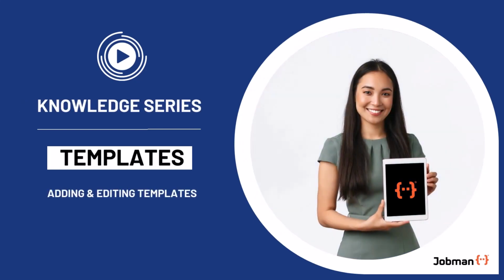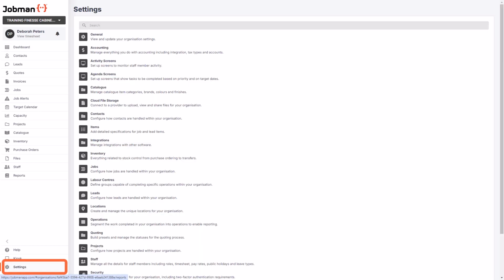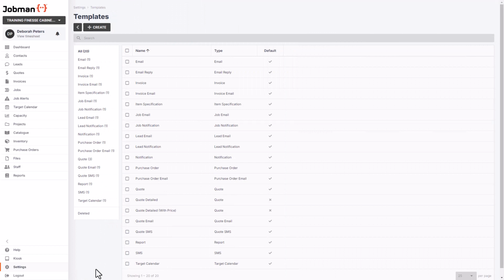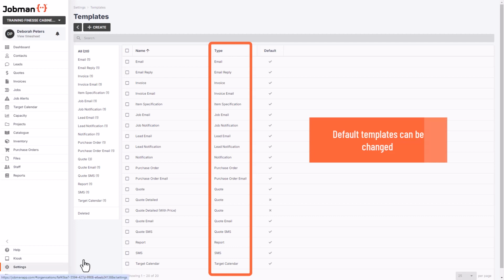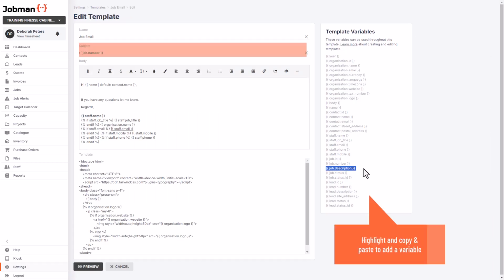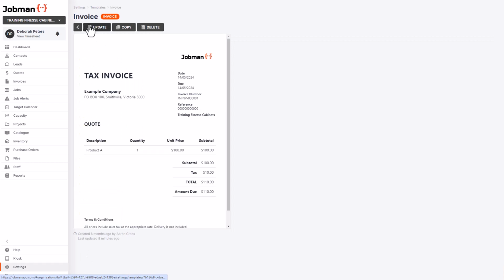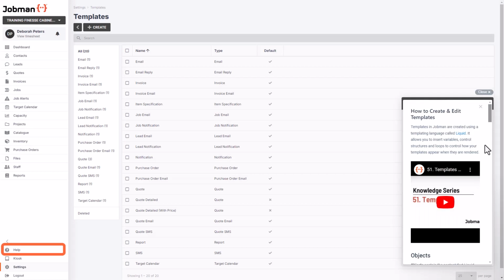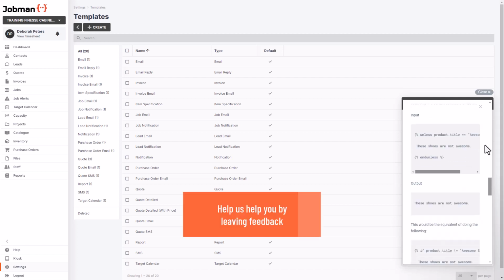18.0 Templates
Jobman comes preloaded with a set of professional templates, these can be modified to suit your organisation. Let's have a quick look at creating and editing templates.